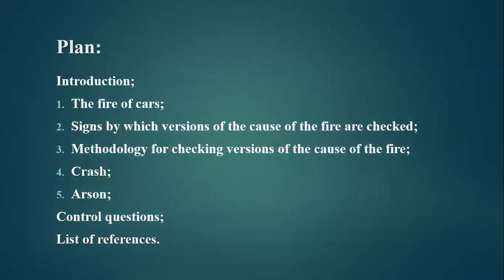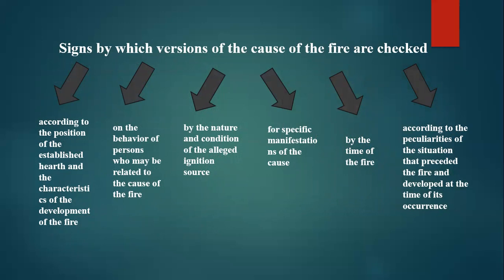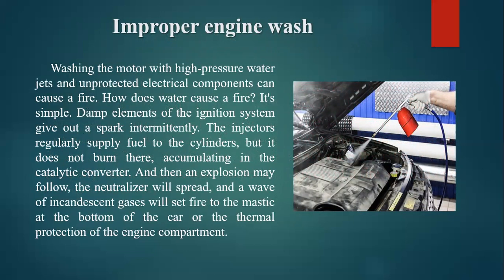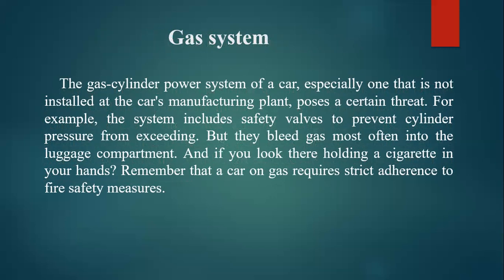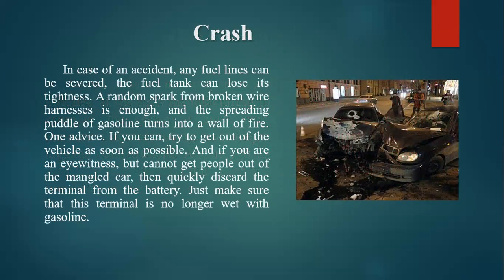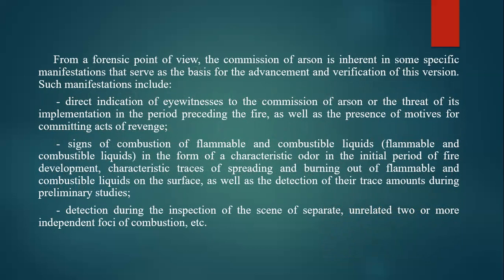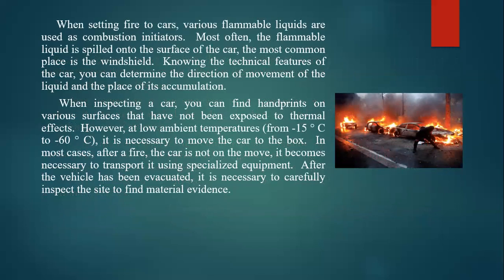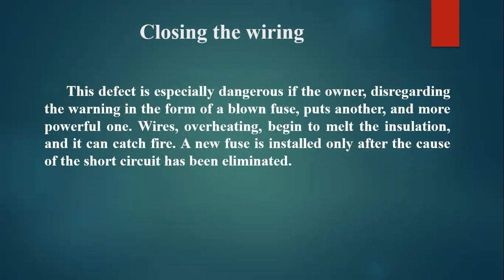Бакалавриат, Основы пожарно технической экспертизы, практика 3 на английском